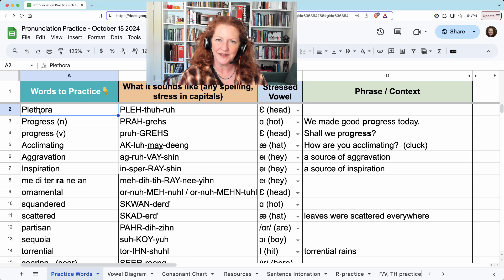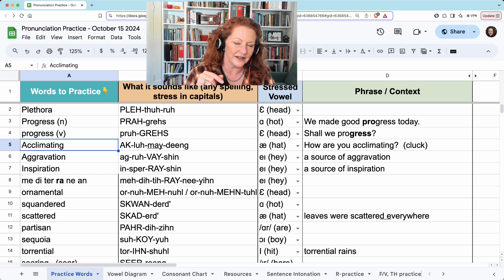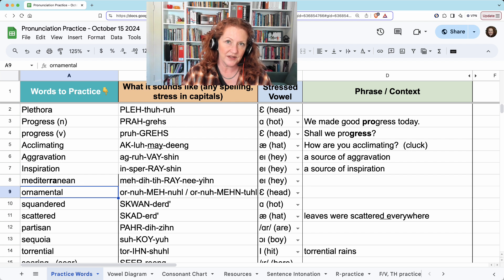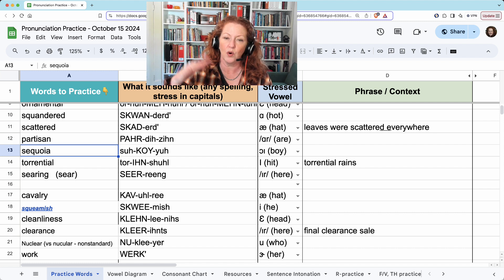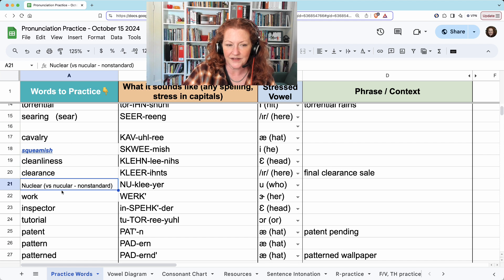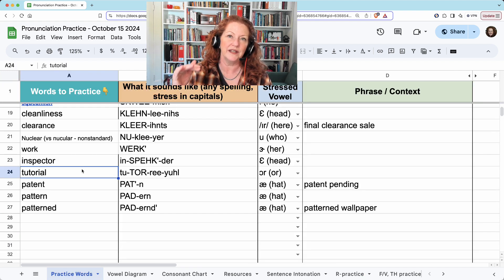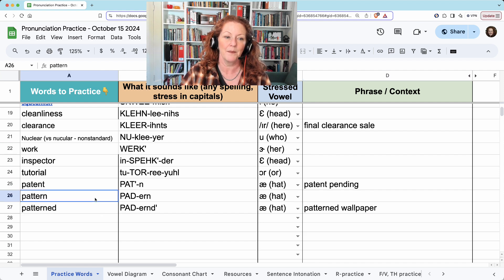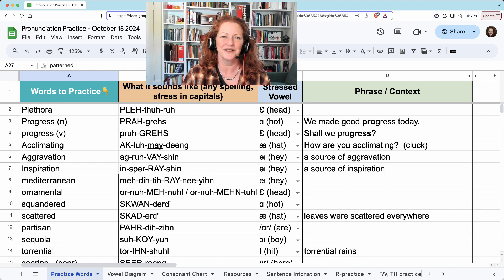American English Pronunciation Practice - October 15, 2024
Wednesdays, 6-7pm (US Eastern time)

The Pronunciation Meetup is on Tuesdays, 1:00-2:00 US Eastern time.

Download pronunciation lessons and a guidebook about how to practice speaking skills

Where can you find more training like this? I provide private speech coaching for accent modification. You can learn more about who I am and what I do on my website for Adastra Speech:

Would you like to learn more about Accent Modification? I have a free information course and resources